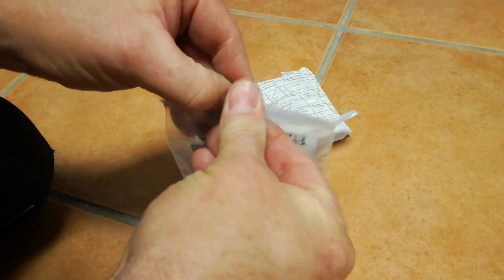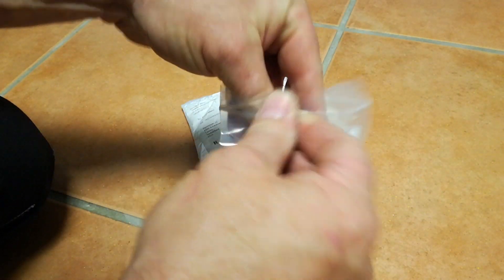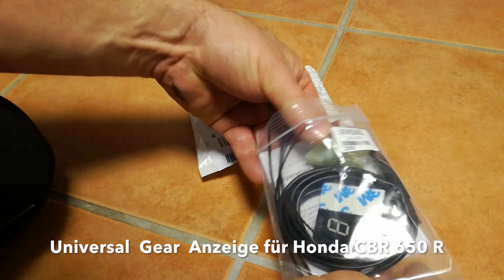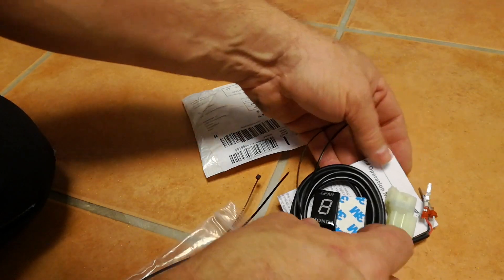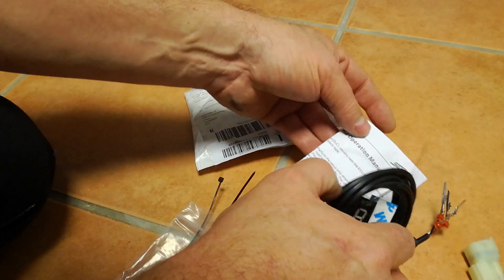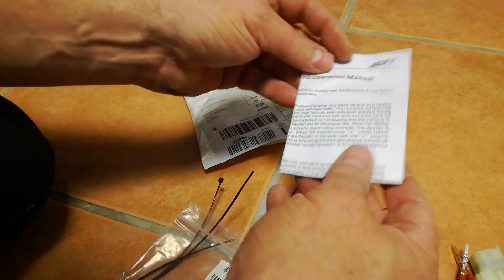Digitale Gang Anzeige Elektro Anschluss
Honda Digitale Gear Anzeige Hilfe beim Elektro Anschluss. Video auf Deutsch.
Mit diesem Elektroanschluss Schema könnt Ihr die Gear Ganganzeige am Honda CBR anschliessen und danach auf der Strasse Programmieren.